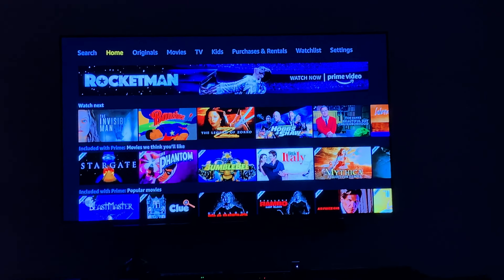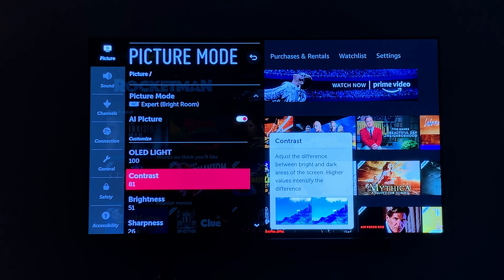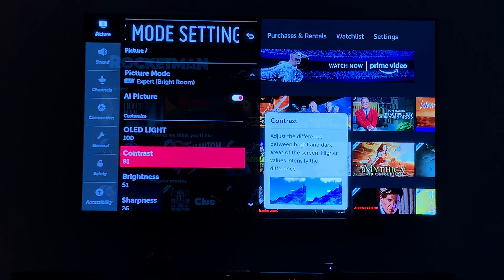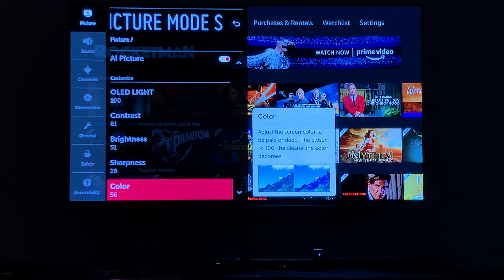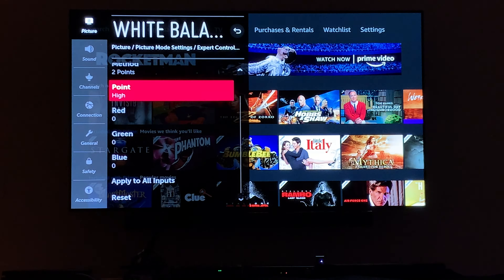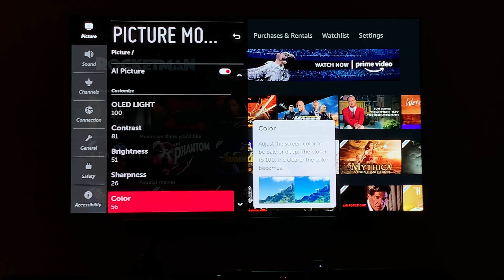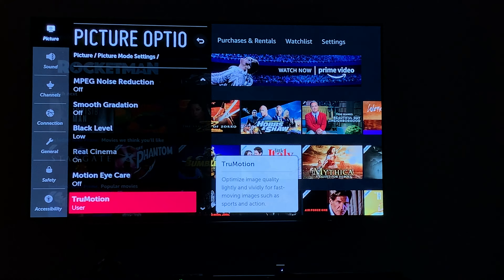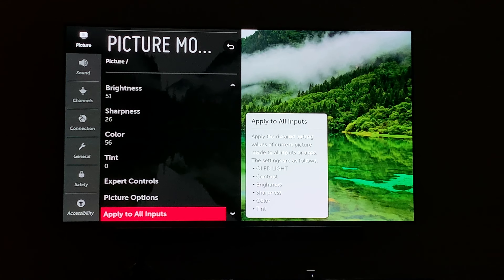LG B7 to C9 Upgrade Impressions So Far